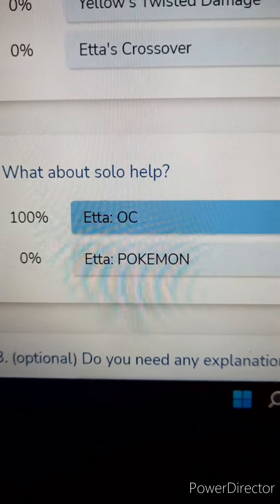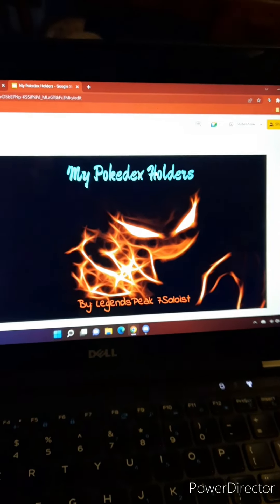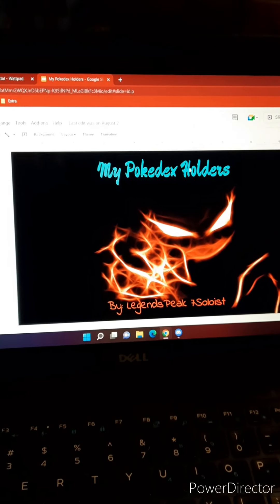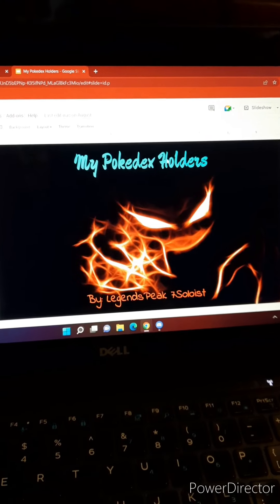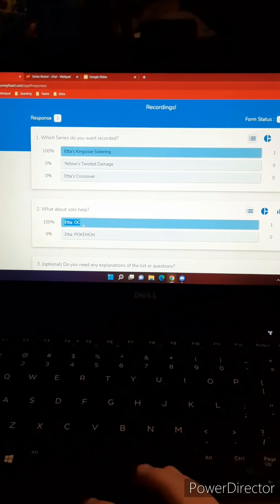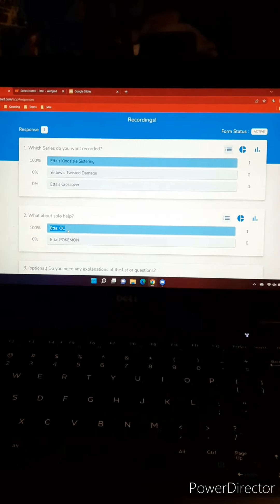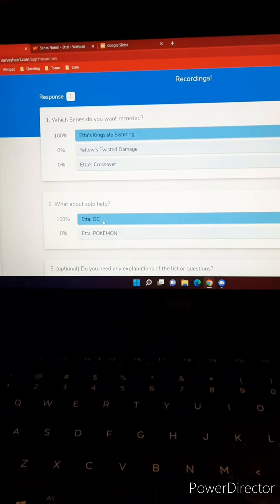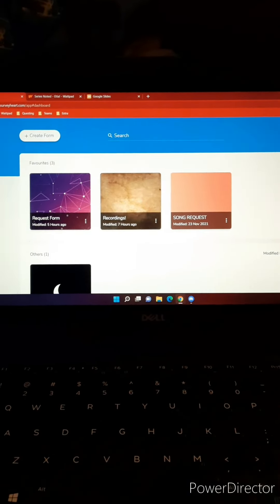Star Crew 2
Star Crew Info again.

I mostly go with Google Hangouts, Google Meet, Messenger, Discord and/or Zoom. Email will also work.
Etta_Legend_Stories

Ask any questions you have.

The squad sends its love!
And let the Legends rise!